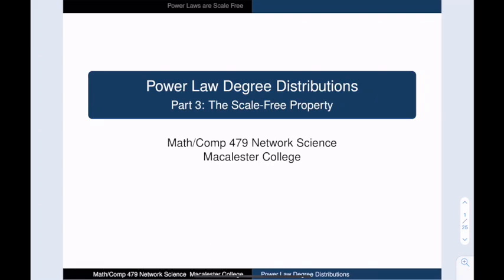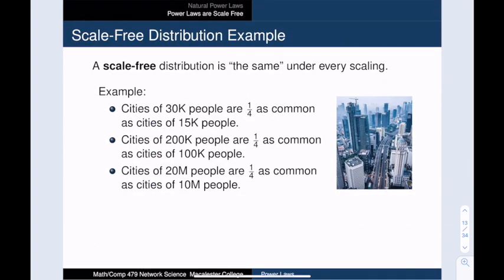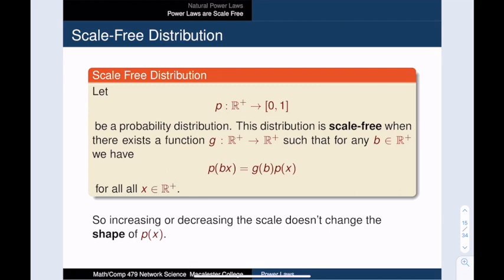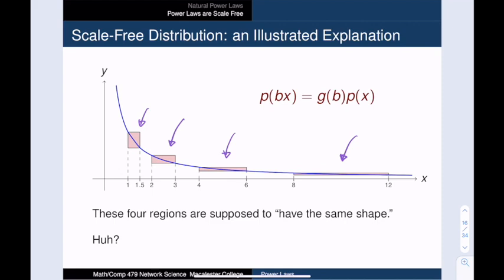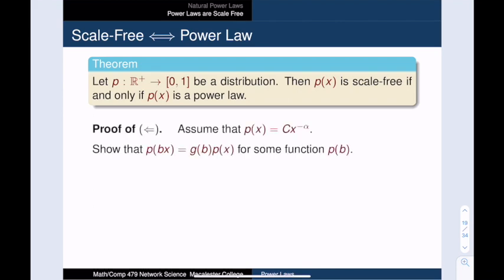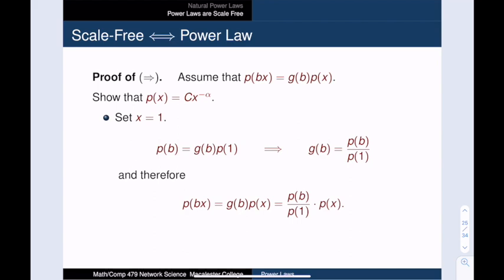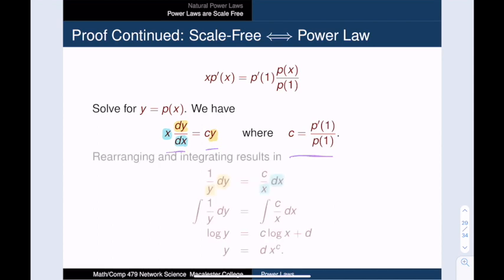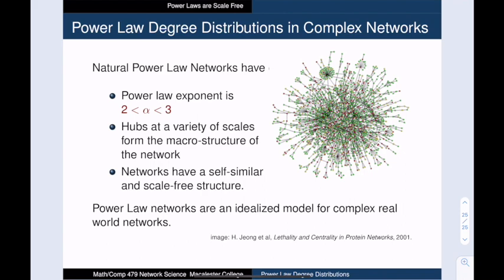NetSci 07-3 Scale Free Networks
A network is "scale free" which is has a fractal-like self similarity. When we zoom in on part of the network, it look a lot like the network as a whole: lots of low degree vertices bound together by the massive hub vertices featured in the network.

We can give a rigorous definition of "scale free" when talking about a probability distribution. We show that scale free distributions are always power law distributions, and vice versa.